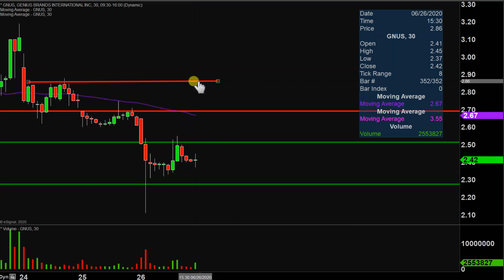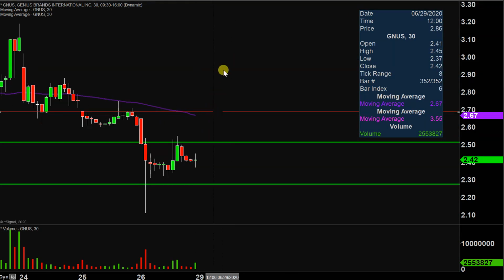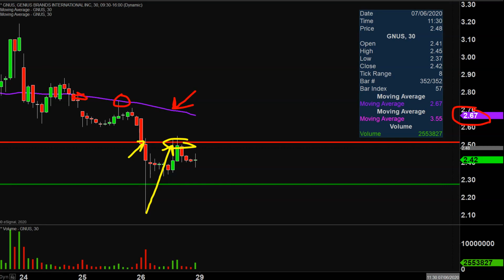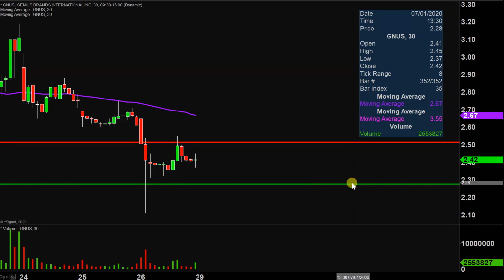Genius Brands International, Inc. - GNUS Stock Chart Technical Analysis for 06-26-2020